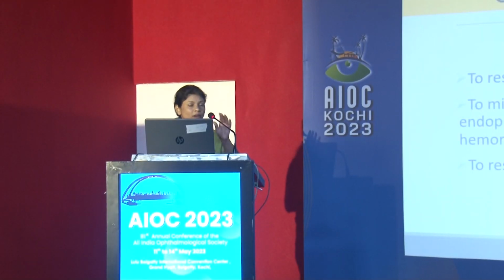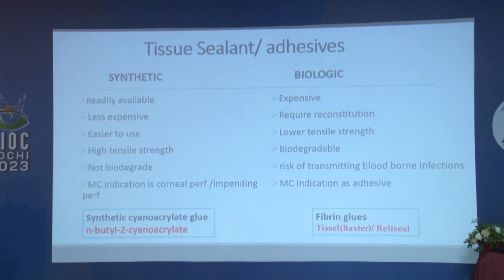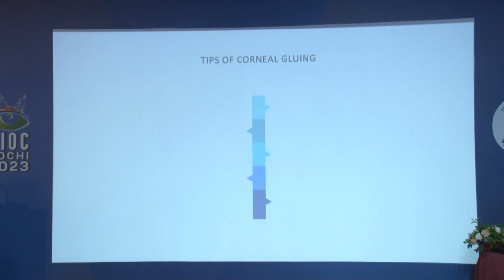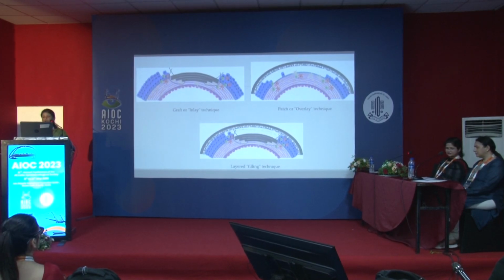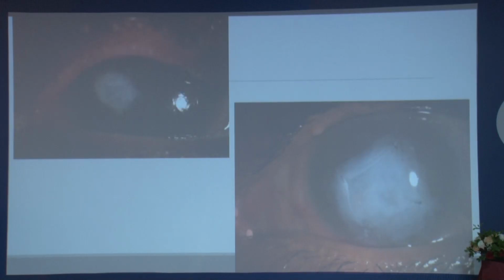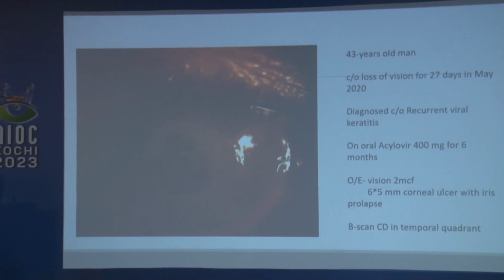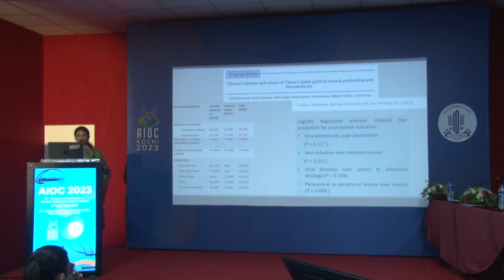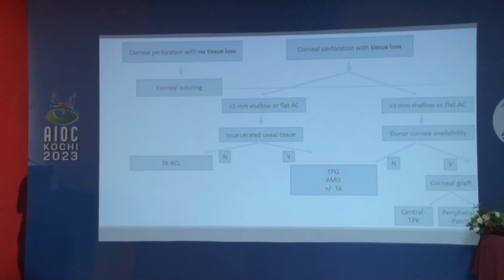AIOC2023 GP120 topic Dr Rakhi Kusumesh Grafts and glues in ocular disorders